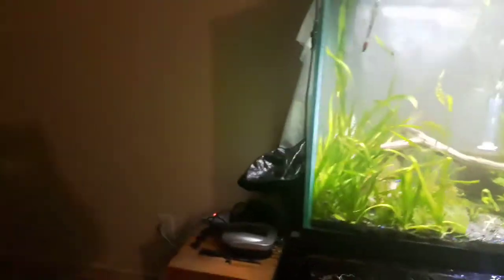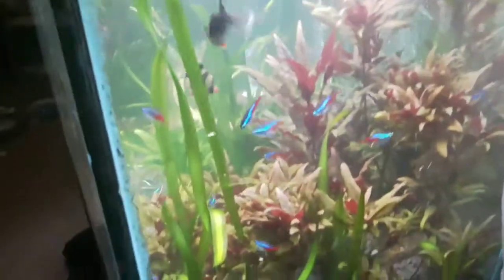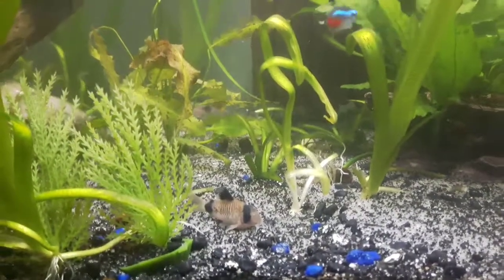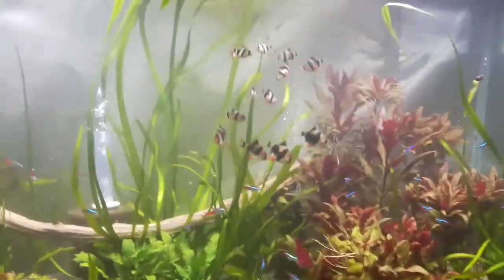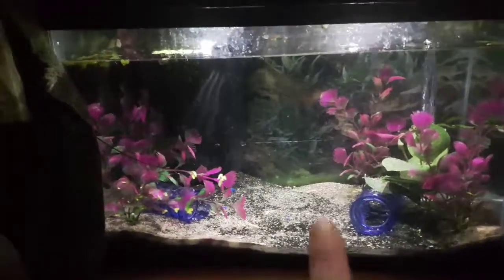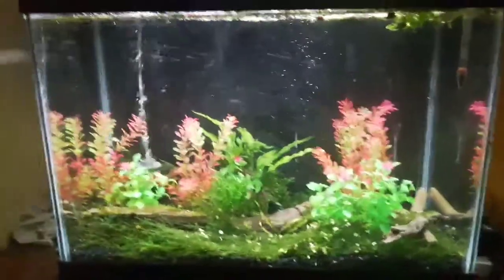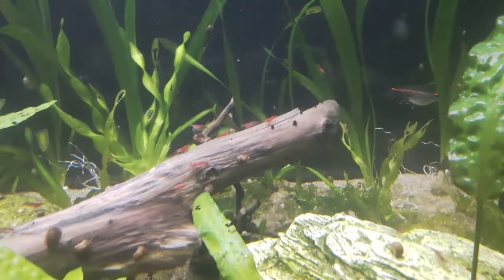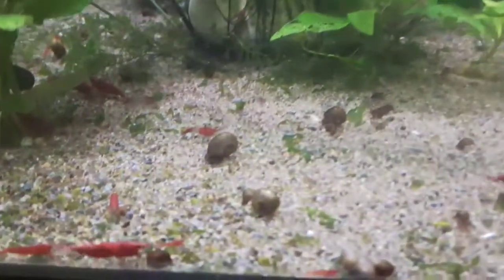Water change Wednesday Jan 3rd 2018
Update in all of the tanks, some feeding, a quick peek at our, extremely messy spare room, and chatter from me.